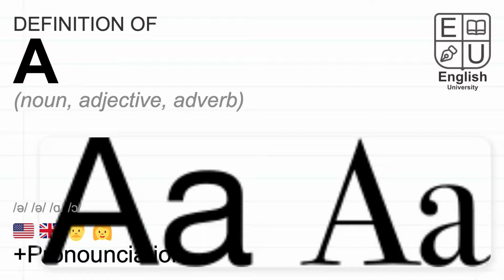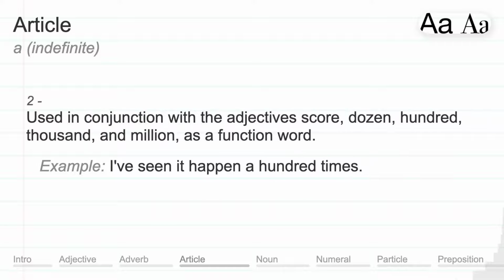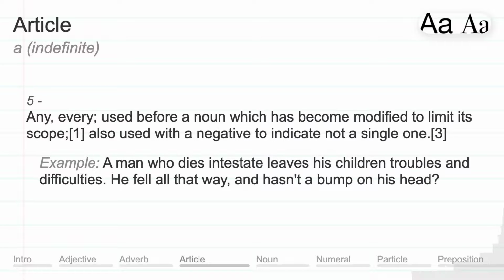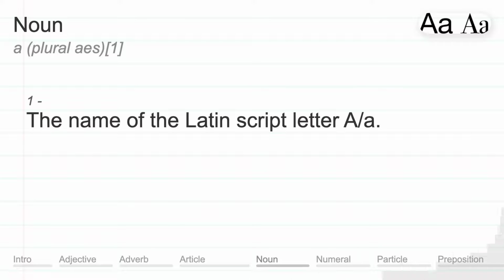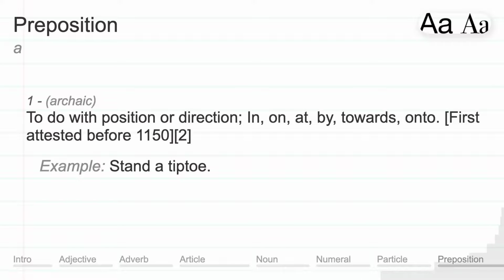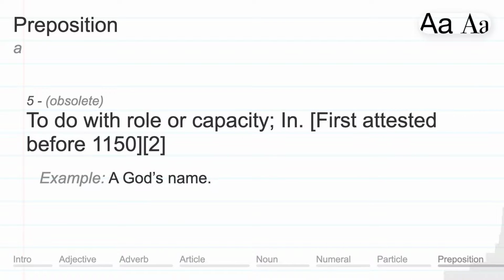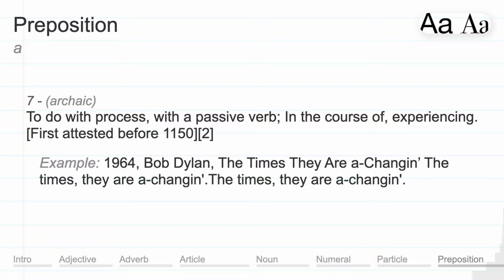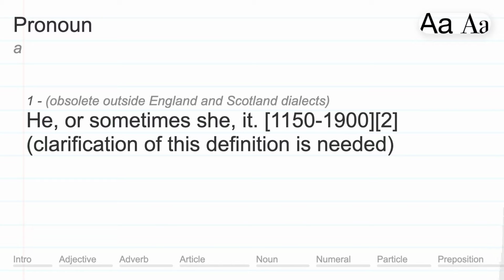A meaning, definition & pronunciation | What is A? | How to say A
What does A mean?
How do you say A?
How to pronounce A?

A meaning - A pronunciation - A definition - A explanation